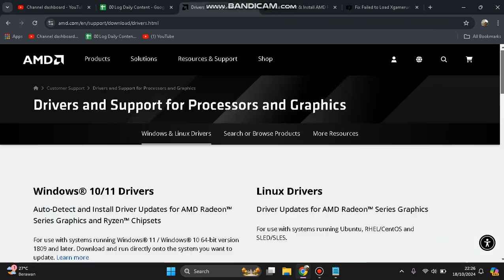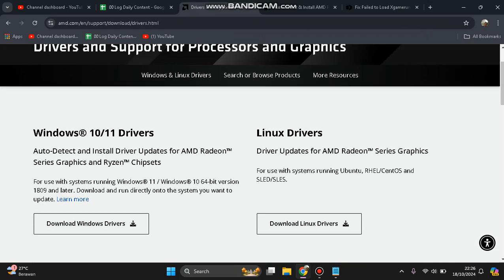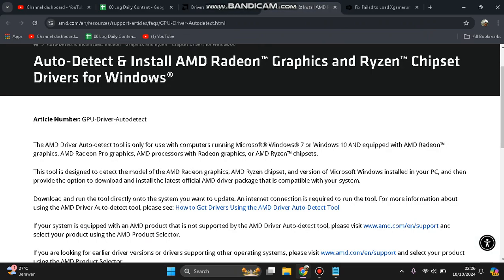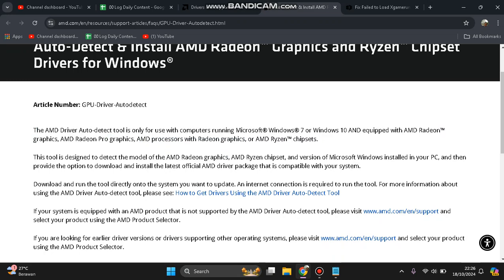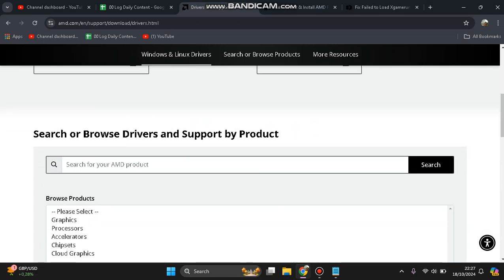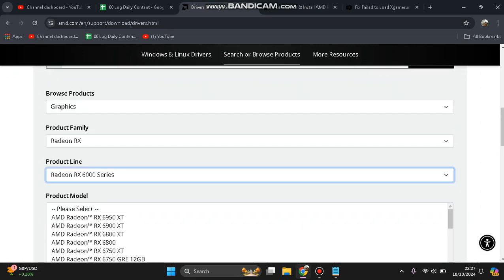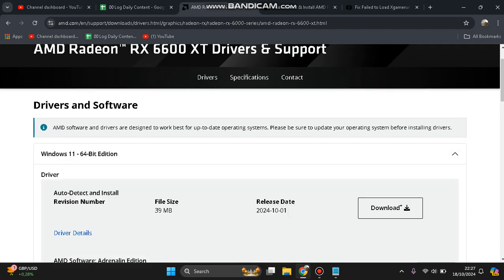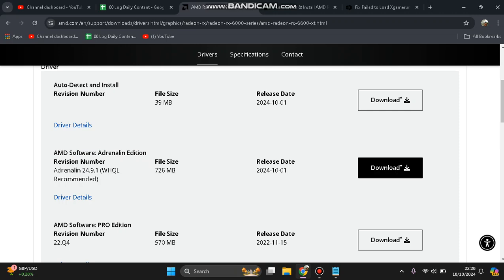🔥 HACKS: How to Install AMD Graphics Driver on Windows 10 & 11 (Tutorial) | Easy guide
How to Install AMD Graphics Driver on Windows 10 & 11 (Tutorial) | Easy guide.